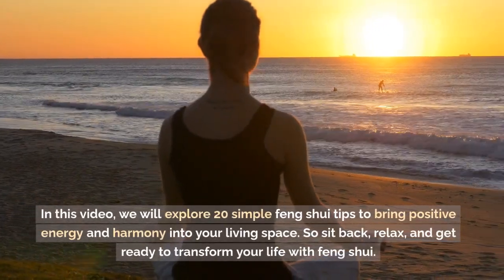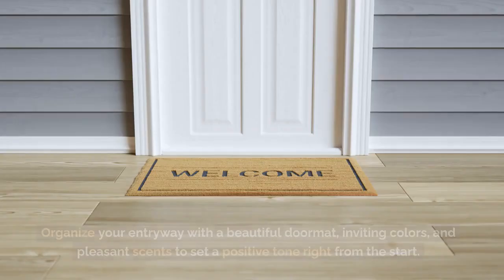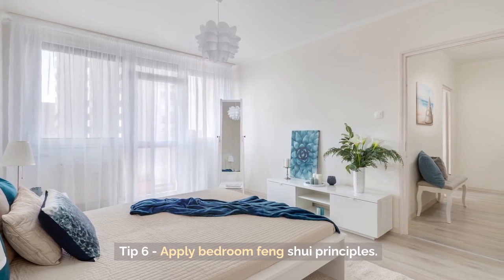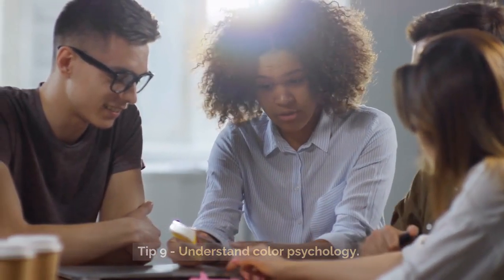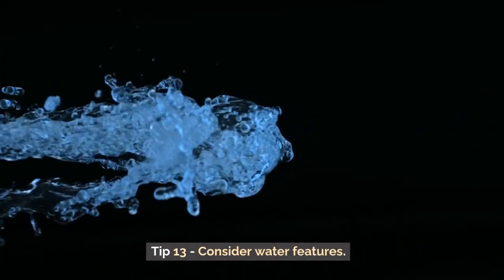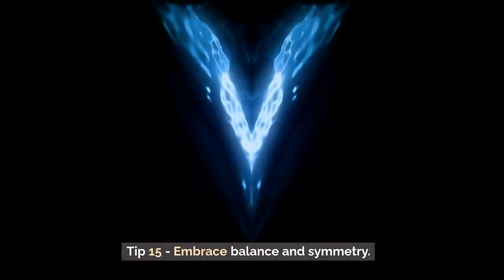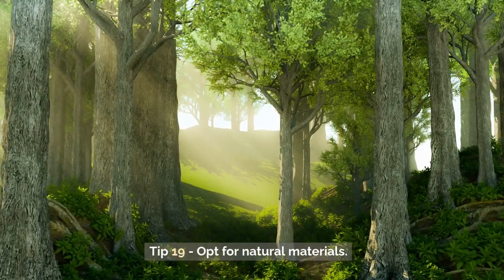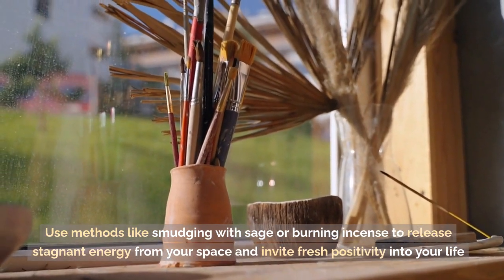20 Simple Feng Shui Tips to Cleanse Your Life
In this video, discover 20 powerful Feng Shui tips to cleanse and rejuvenate your life.

Learn how to create a harmonious environment, attract positive energy, and release any stagnant or negative vibes. From decluttering and space clearing techniques to enhancing the flow of chi, these practical tips will help you transform your home and bring balance into your everyday life.

Join us on this journey to cleanse your surroundings and invite positive changes into your life.